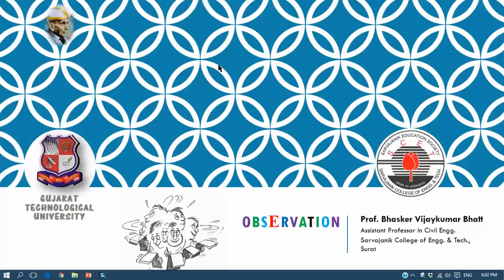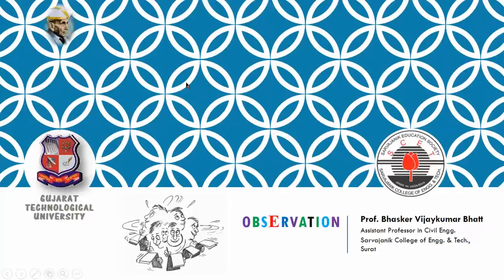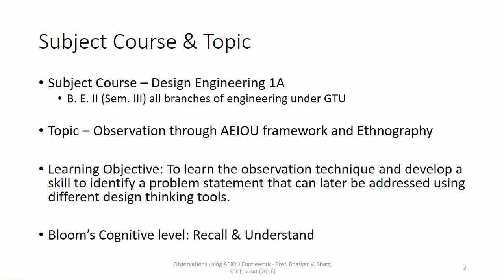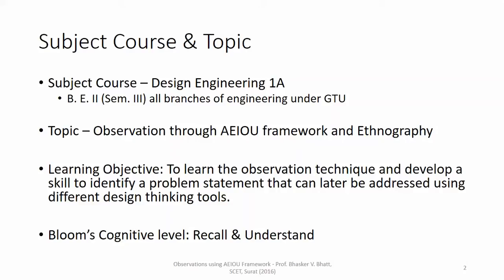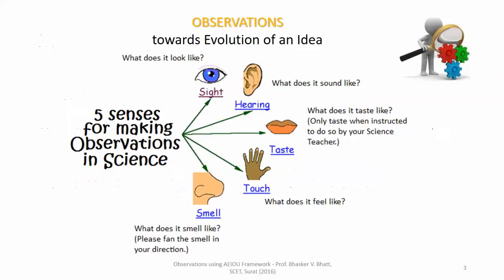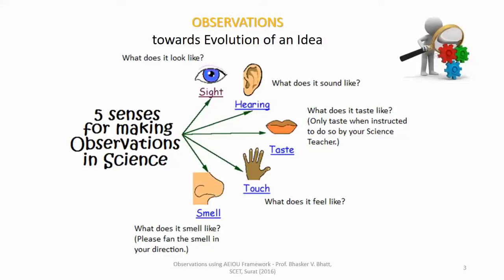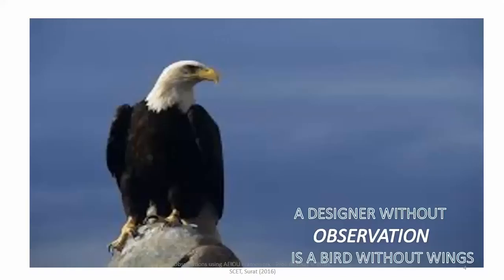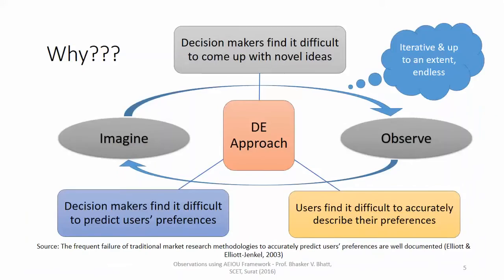My Edited Video